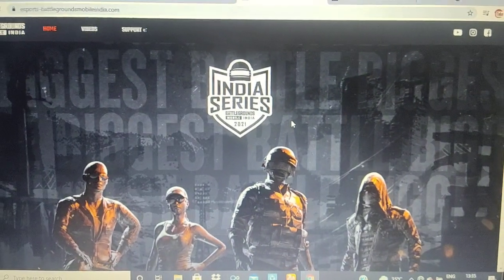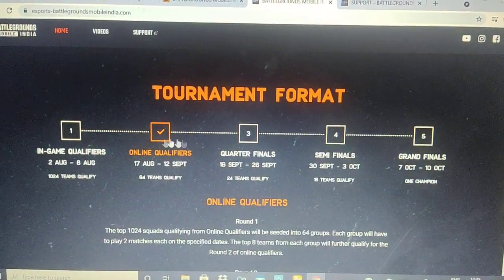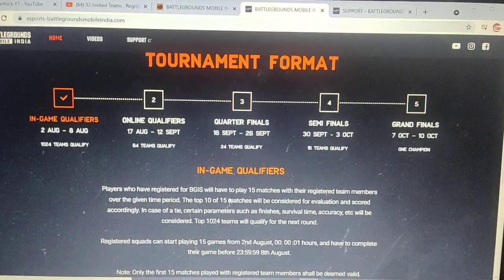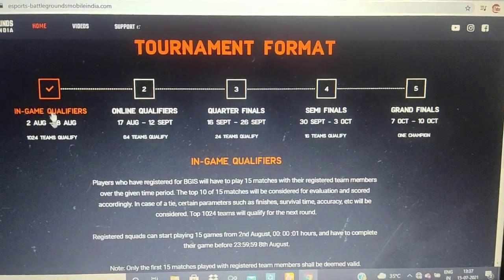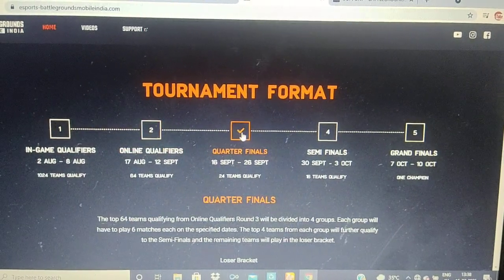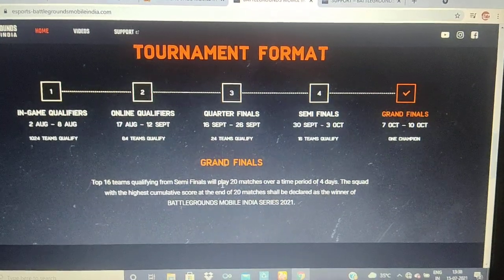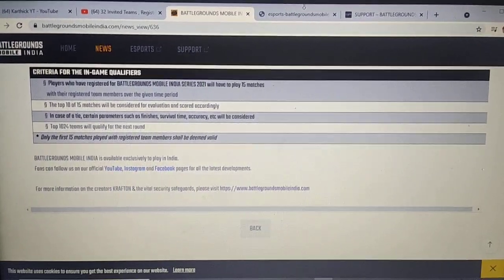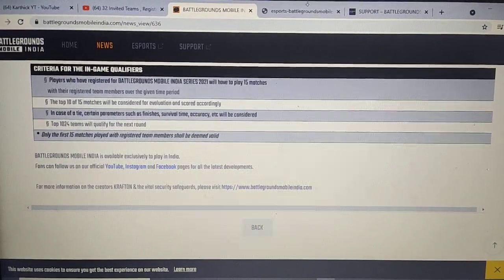Bgmi 32 invited teams | Format details